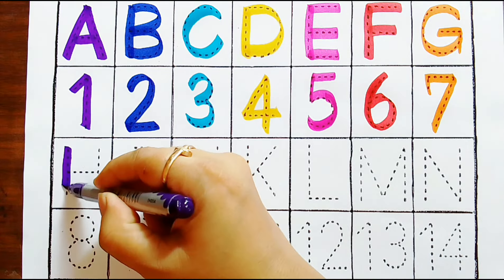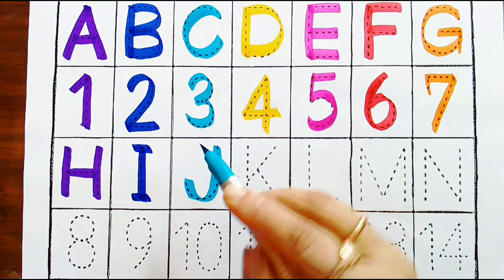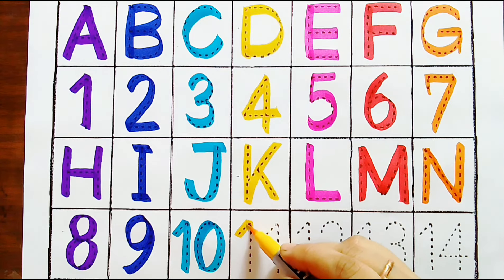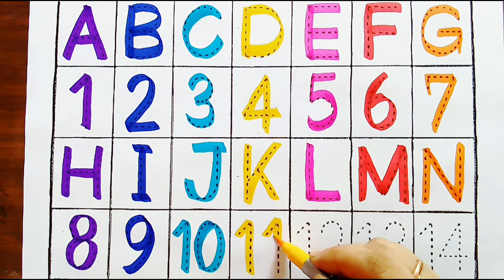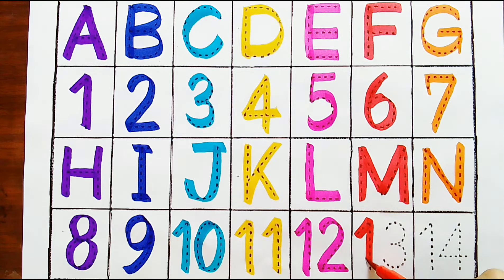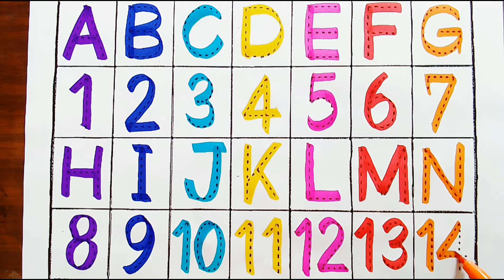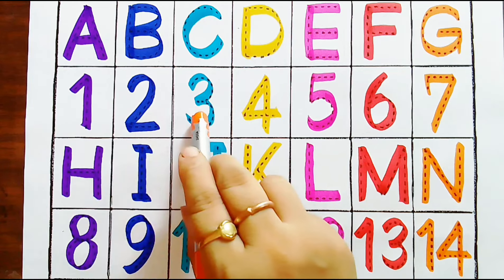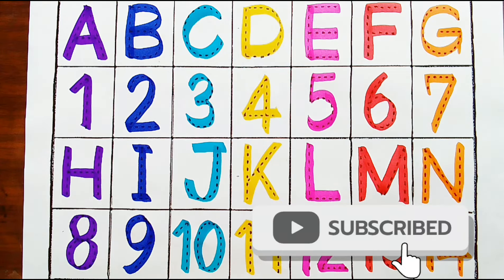ABC, ABCD, Alphabet, One Two Three 1234, collection for writing along dotted line for kids, Kids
Your Query👇👇

abcd
abc song
123
chitti chilakamma
abcd abcd
abcd wala
abcd e fg
one two three
12123
1234
123 cartoon
abcd song
abcd abcd
chitti chilakamma rhymes
counting1 to 100
1 to 100 counting
abc 123
One one t wo two
1234 song
abcd abcd abcd
123 123
abcd small letter
how to make sand painting
one two
chitti chilakamma song
123 writing
small letter abcd
one two three Song
chitti chilakamma songs
one two three song english
a for apple writing
abc
one two writing
small abc
123 wala
123012
abcdsong
a to z
abcd 1 23
abcd cartoon
abcdefghijklmnopqrstuvwxyz
dj song
ka kha ga gha
एबीसीडी एबीसीडी
एबीसीडी
123 cartoon
123 song
abc writing
apple for kids
number 123
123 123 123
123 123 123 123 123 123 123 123
123 counting
abc abcd
abcd abcd abcd
abcd colour
abcd ka kha ga gha 1 2
abcd rhymes
alif baa taa song
count to 100
hindi one two three
motu patlu abcd
rhymes chitti chillakama
nursery rhymes
kids
dotted line
toddler
kindergarten
kids creativity
kids song
kids video
baby song
alphabet
alphabet song
children song
kids learning
english for kids
1 2 3 4
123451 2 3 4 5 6
kids rhymes
अ से अनार
अआइई